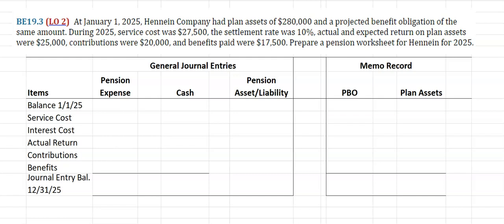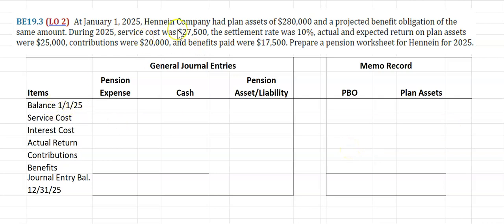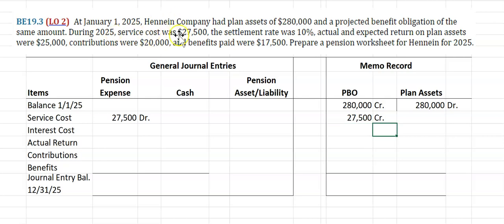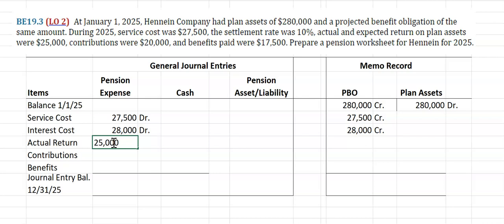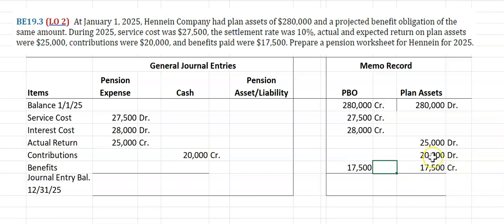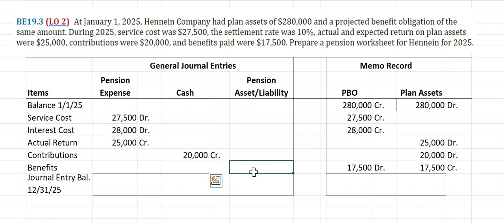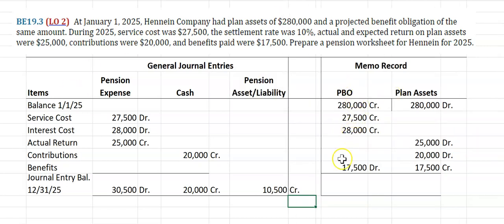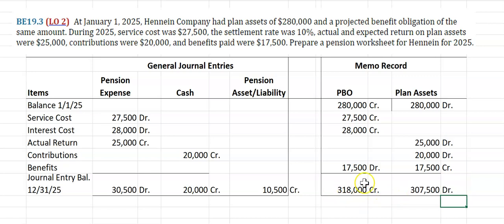Pension Worksheet Exercise